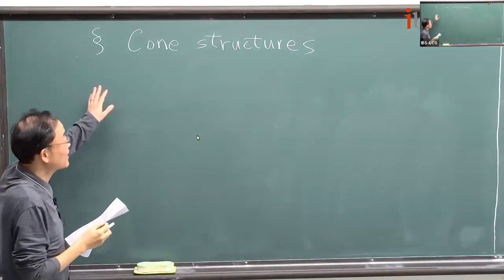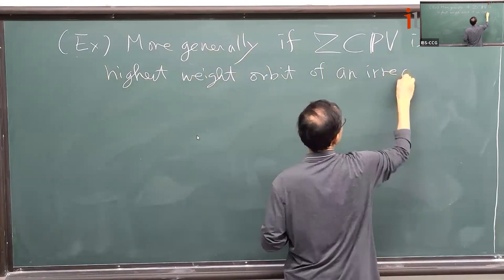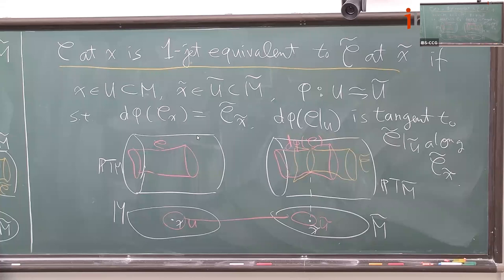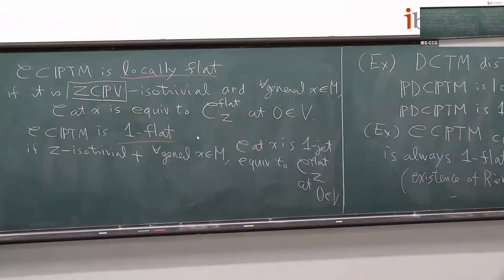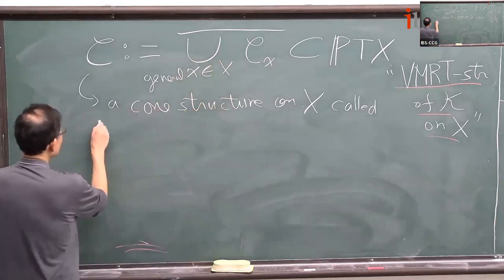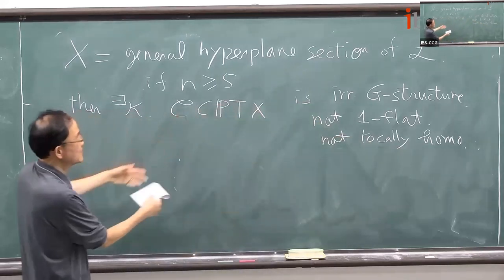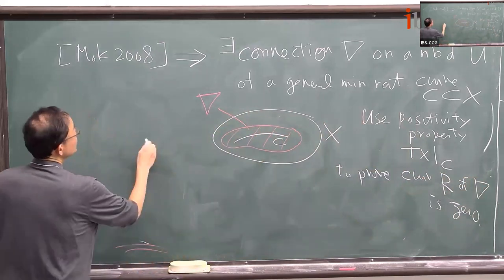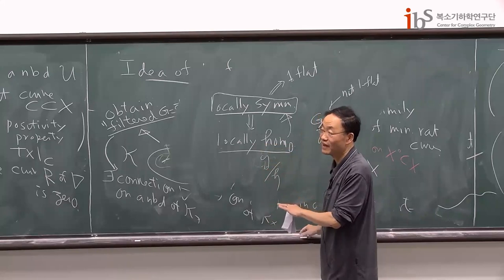Jun Muk Hwang